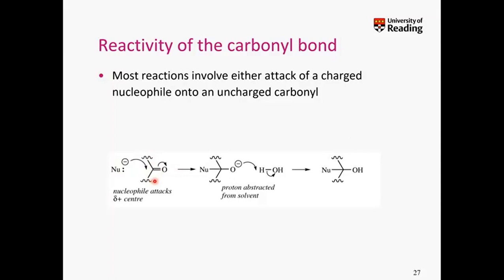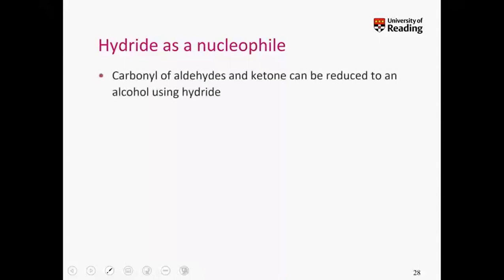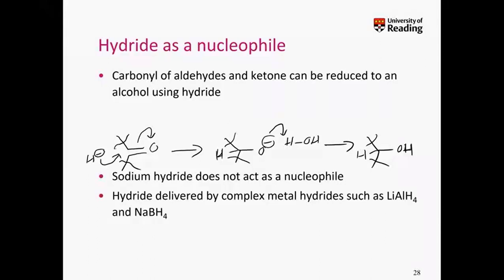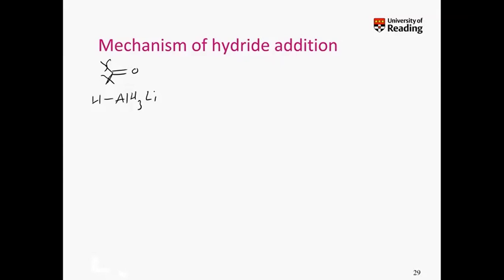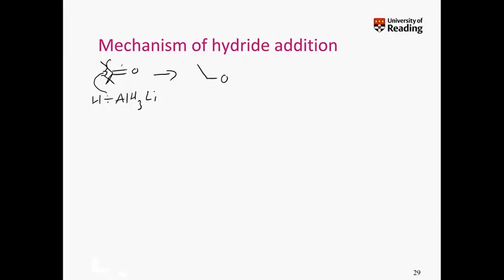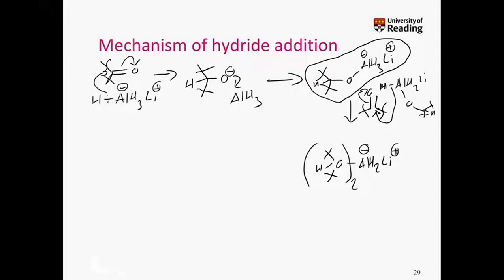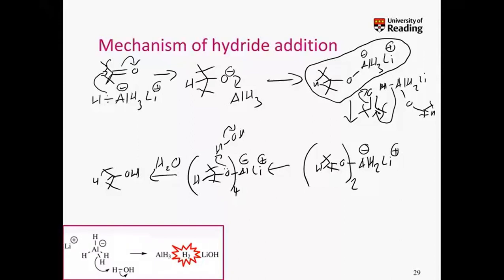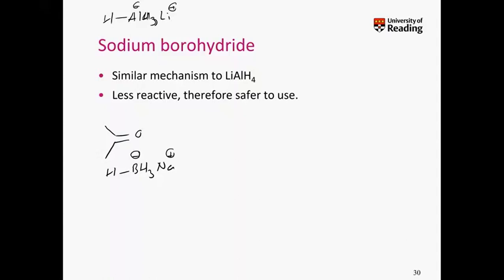Watch 'PM1B Carbonyl Chemistry part 7' Microsoft Stream Google Chrome 2022 08 21 13 38 29